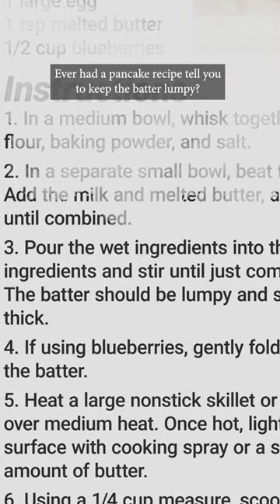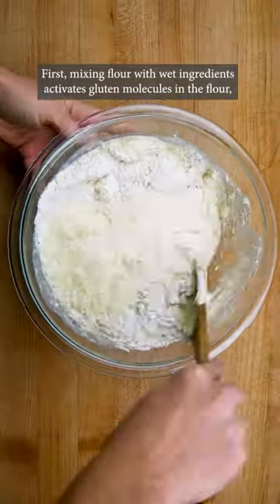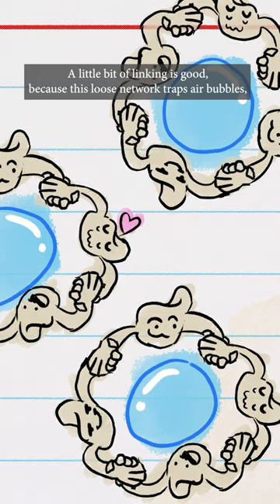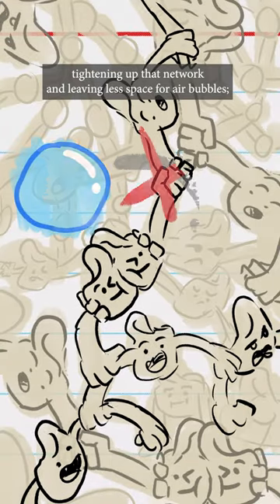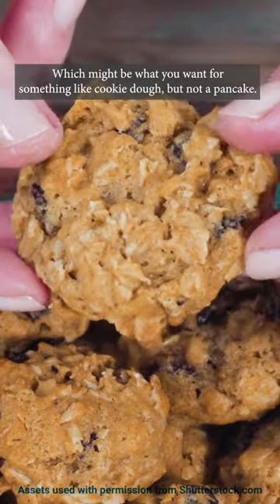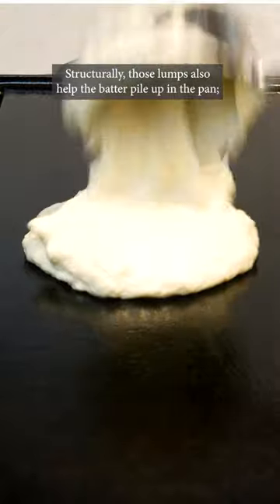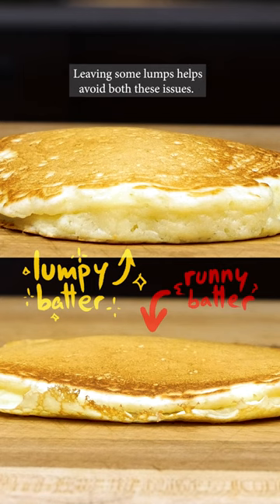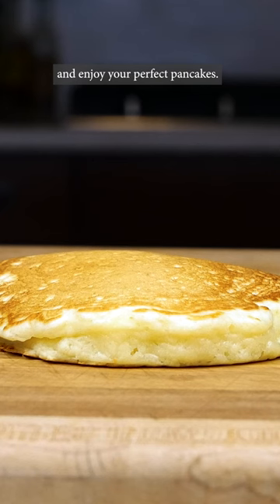Why you should keep your batter lumpy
Lumps will make your pancakes light, fluffy, and sky-high.